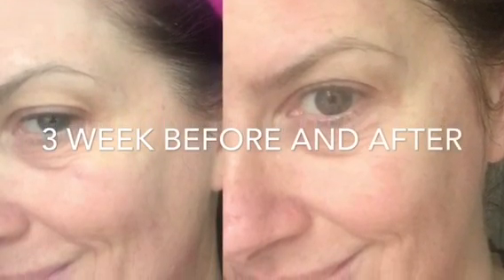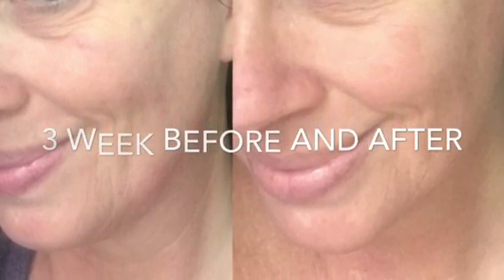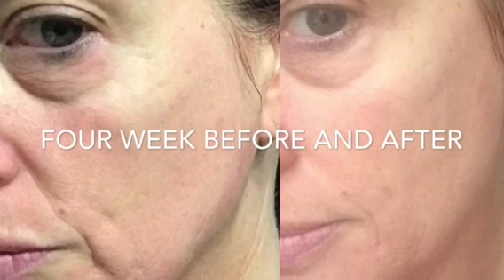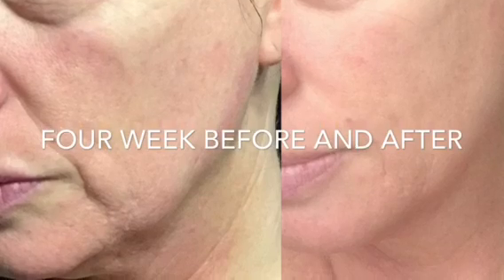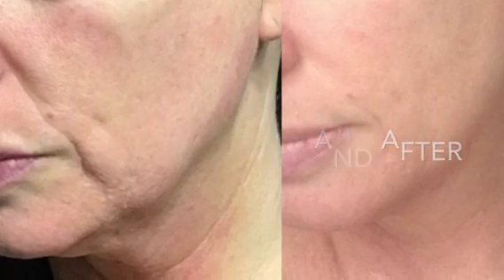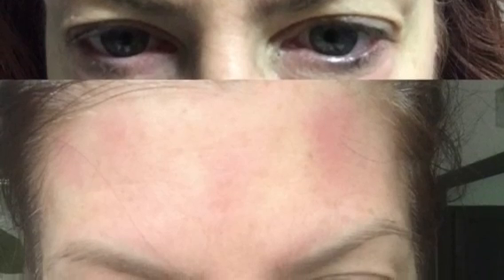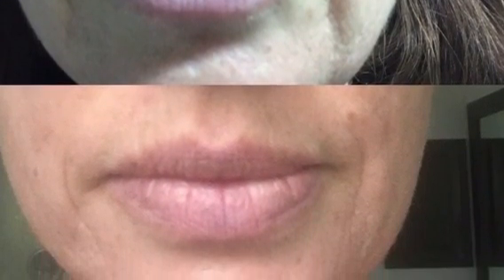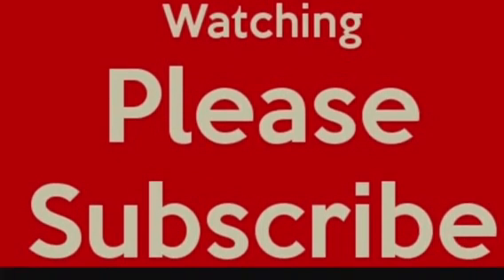NuFace Review One Month follow up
NuFace follow up one month.